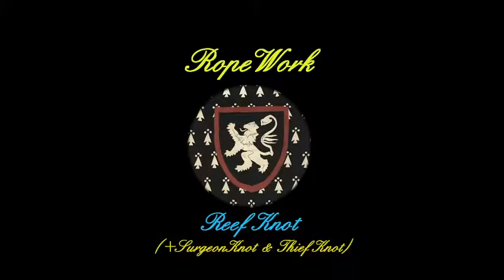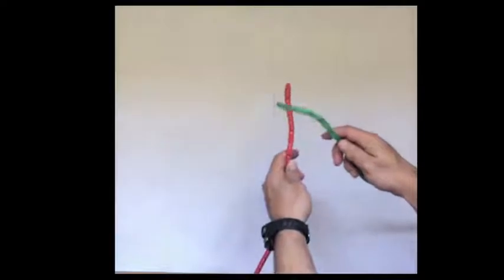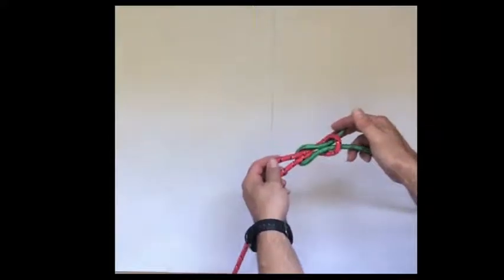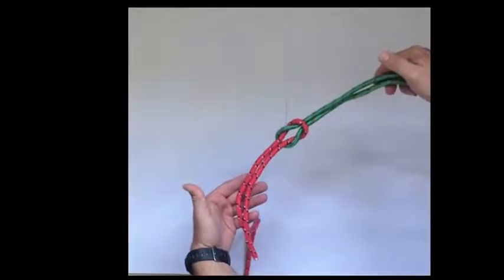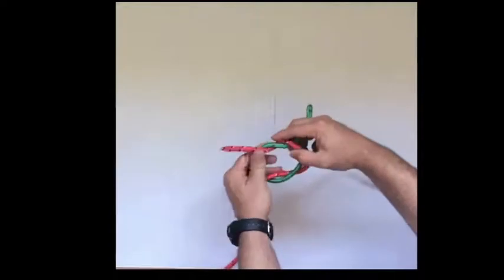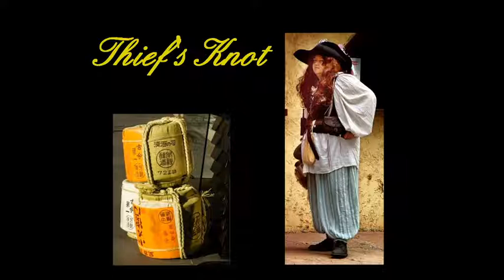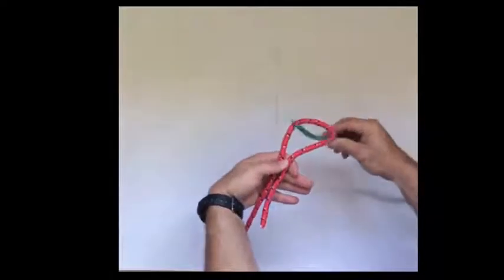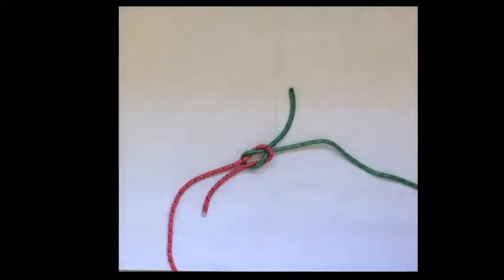Rope Work ep001: Reef, Surgeon & Thief Knot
How to tie the Reef Knot, the Surgeon's Knot and the Thief Knot. The second and third are variants of the Reef Knot.